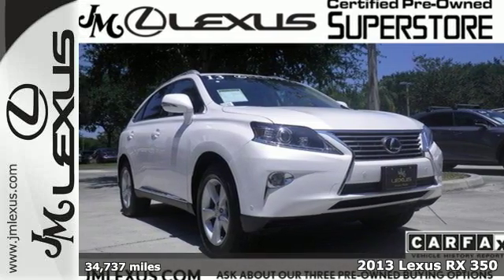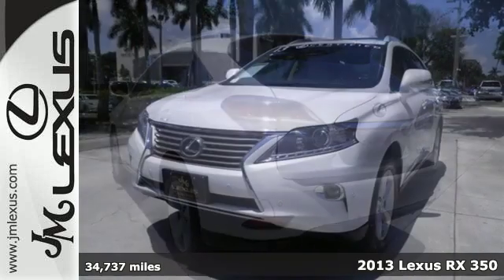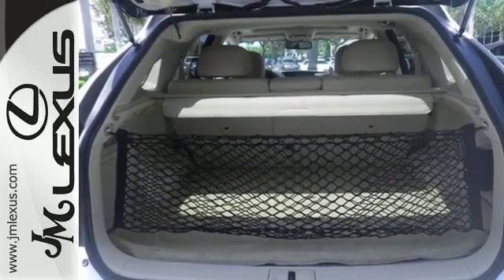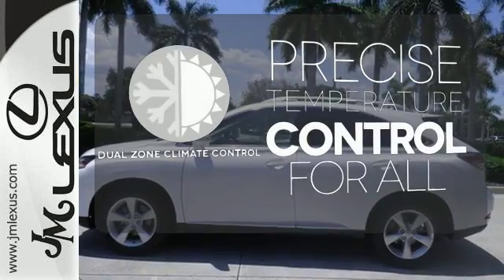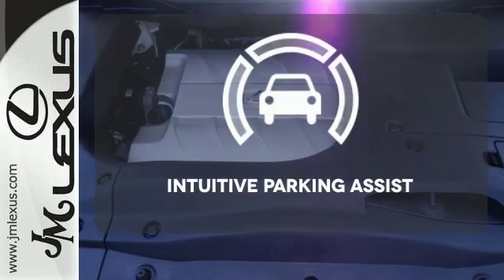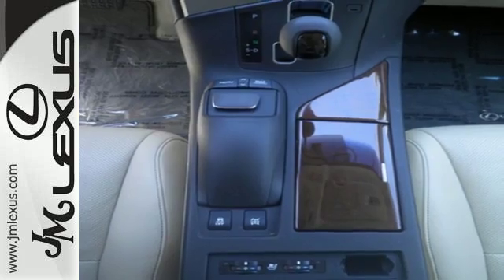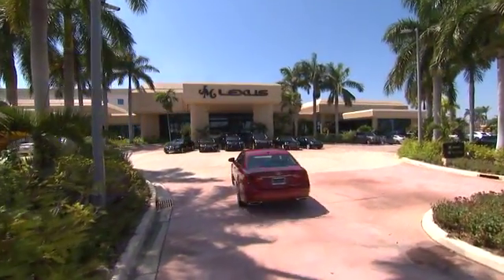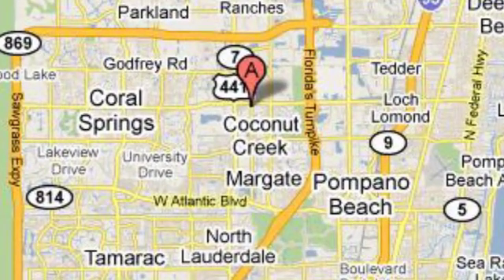Used 2013 Lexus RX 350 Margate FL Fort Lauderdale, FL P17310 - SOLD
Year: 2013
Make: Lexus
Model: RX 350
Trim: Premium w/Navigation
Engine: 3.5L V6
Transmission: Automatic
Color: Starfire Pearl
Interior: Parchment
Mileage: 34737
Stock #: P17310
VIN: 2T2BK1BA3DC220593
You are currently viewing a 2013 Lexus RX 350 at the JM Lexus PreOwned Superstore. Thank you for your interest. We look forward to working for you. Stock #: P17310 Exterior: Starfire Pearl Interior: Parchment Trim: Premium w/Navigation JM Lexus 5401 West Sample Rd Coconut Creek FL 33073

Address:
5350 W Sample Rd